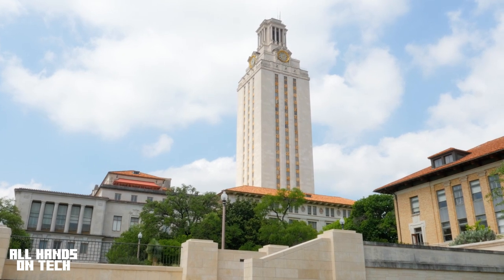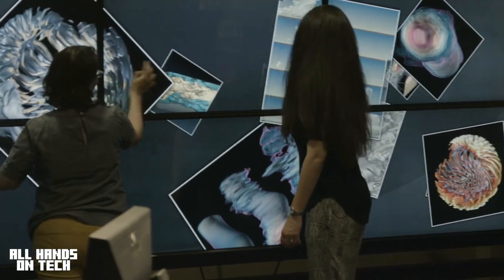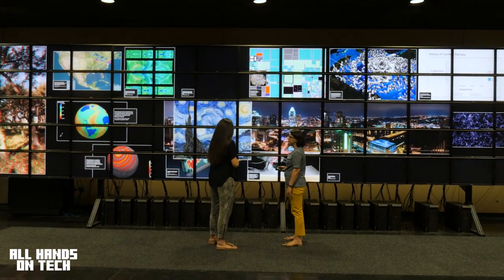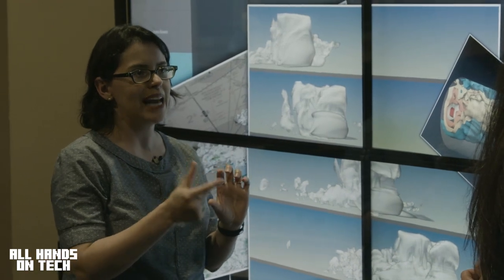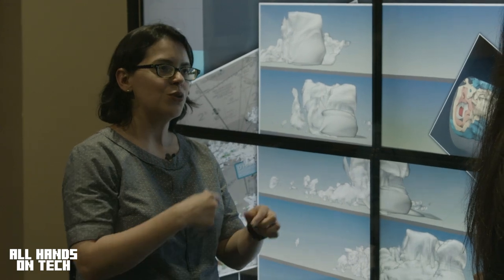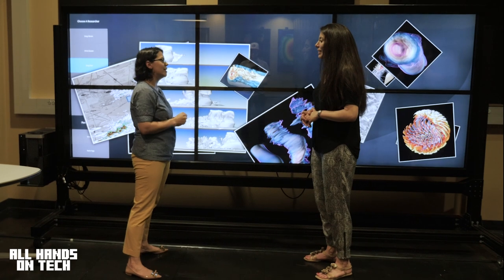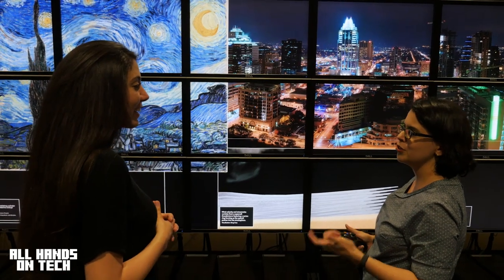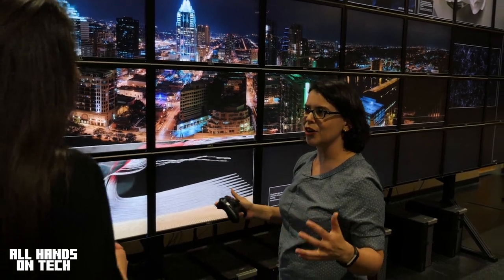The University of Texas teaches students about BIM, virtual modeling in powerful Vislab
On a trip down to Austin, Texas, The University of Texas at Austin gave us a tour of their Visualization Laboratory (Vislab), which features advanced computing and high-resolution touchscreen monitors. We learned more about Lasso, the tiled 46” monitor display, and how it impacts large-scale visual analysis for processes such as BIM and virtual design.